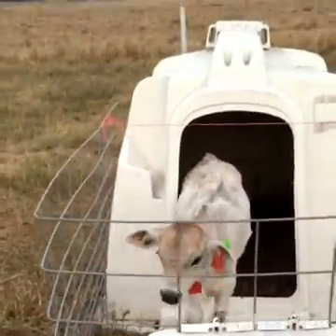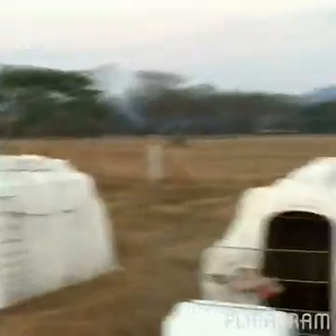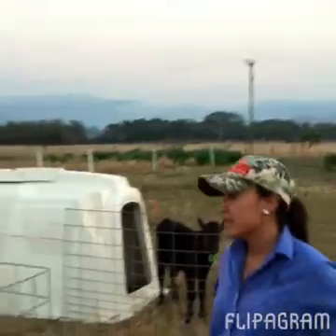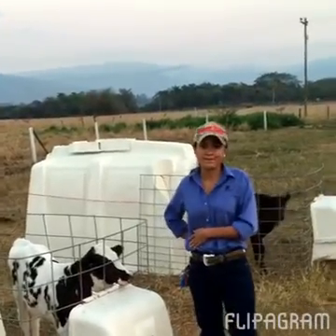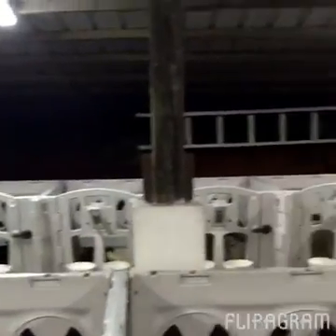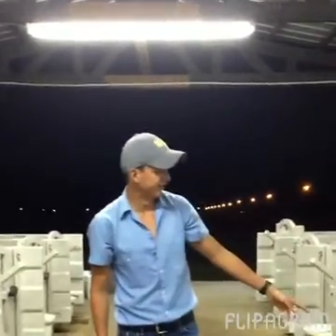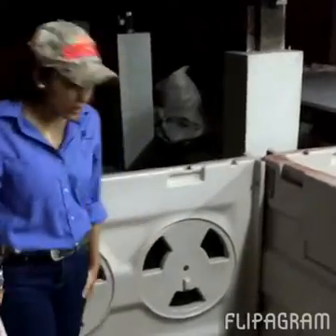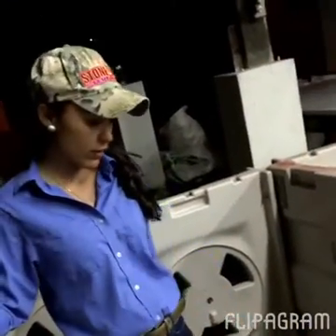Management calves after weaning - Julio Del Salto, Ramiro Arteaga y Yolibeth Munguia